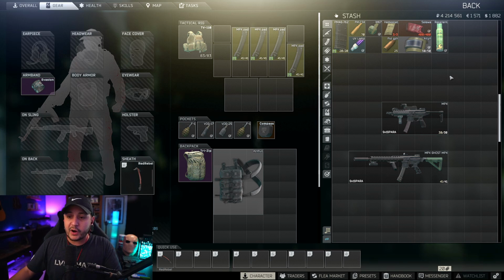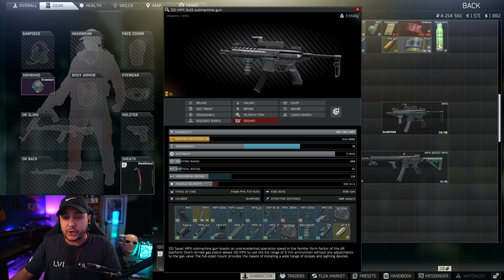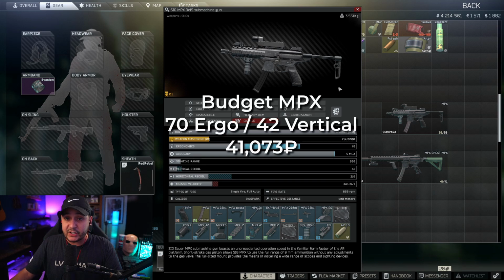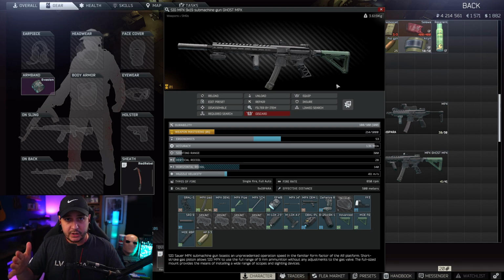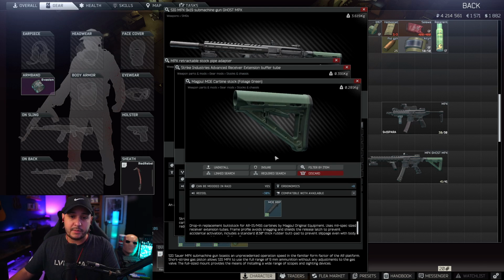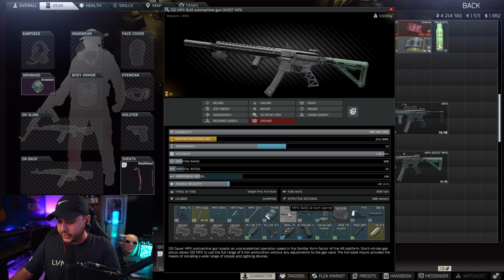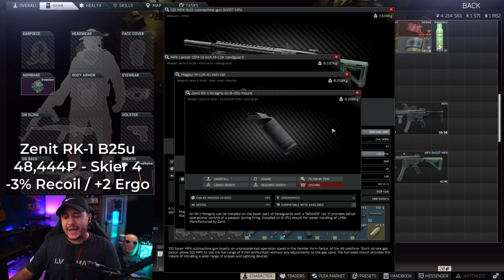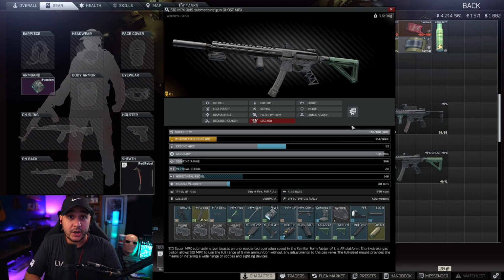BUDGET to META MPX Build - The Sexiest SMG - Escape From Tarkov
In this video, both Budget and Meta versions of the MPX are here! This right now seems to be the most fun SMG Gun in the game. This is the META MPX that you guys have asked for on stream and I wanted to add the budget version for all of you who are just wanting to save a bit of money because this build is PRICEY! I got you! Thanks for being here! I will be streaming raids with this weapon as well so make sure to stop by the stream!

- Chapters -
0:00 Intro
00:53 Pre Build Talk
01:20 Best way to get the gun
02:04 What ammo should you run?
02:56 Budget Build Starts
04:14 Complete Budget Build
04:56 Hideout Testing for Budget Build
05:43 Edit Preset of Budget Build
06:05 Meta Build Starts
11:58 Complete Meta Build
12:56 Hideout Testing Meta Build

- STREAM KITS -

- SOCIALS -

2 Corinthians 5 17